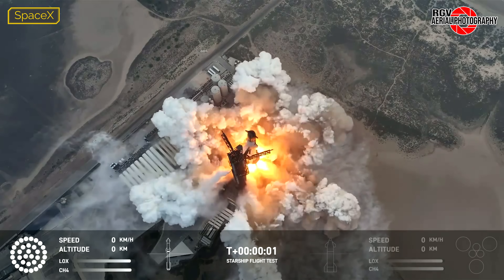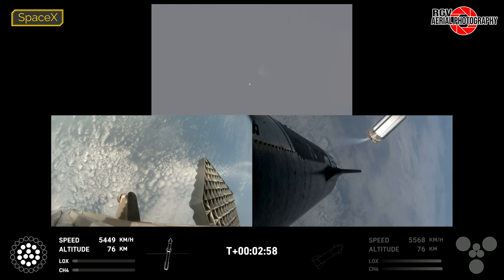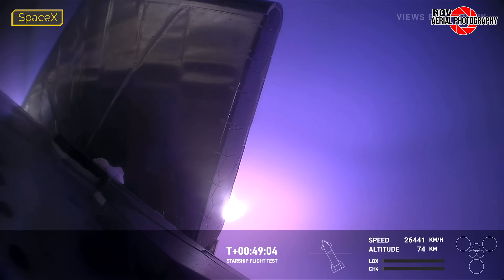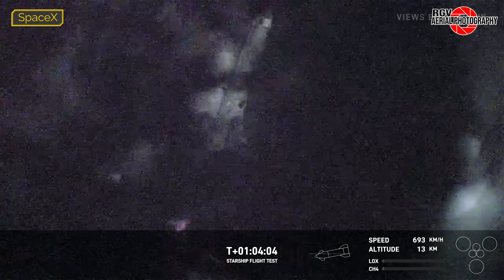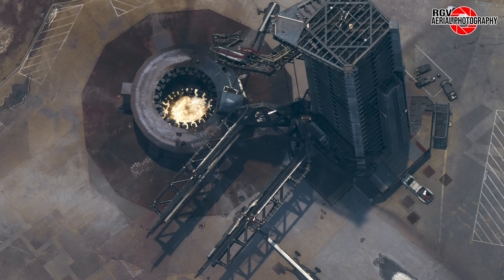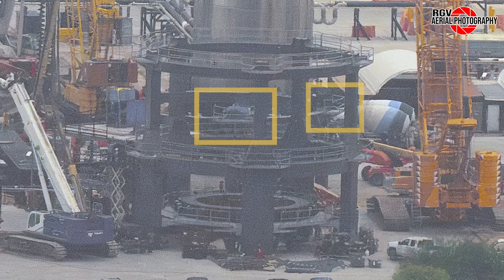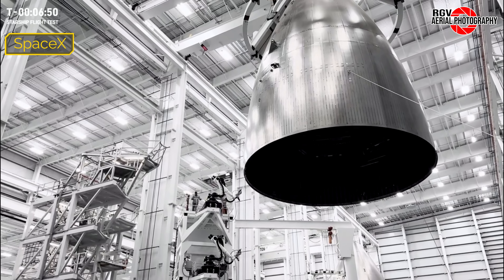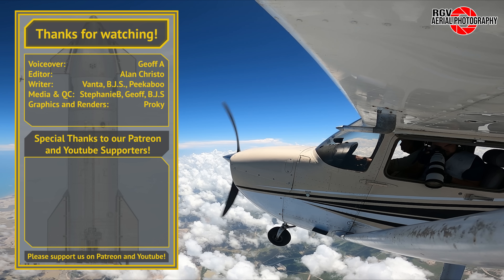Post Flight 4 Flyover - Starbase Review Episode 45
Flight Analysis: 0:00
Flyover Update: 4:42

Video Editor:
Alan Christo

Photographer:
Irma Atilano